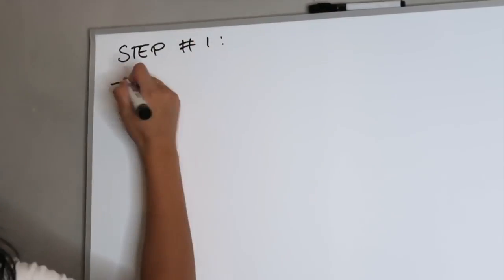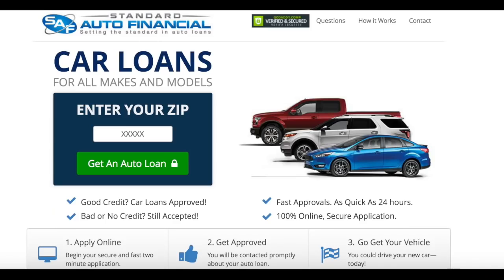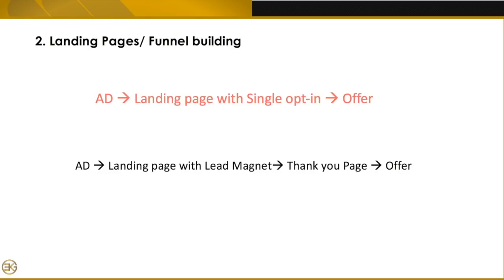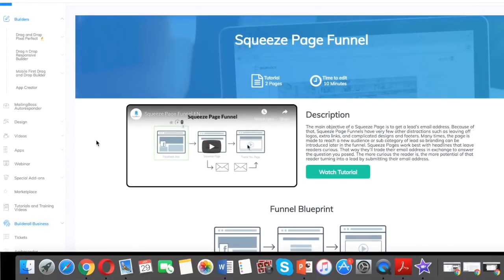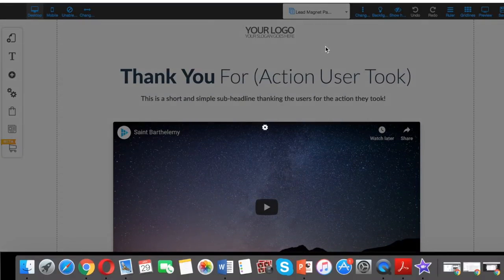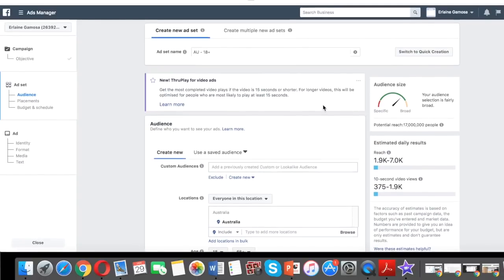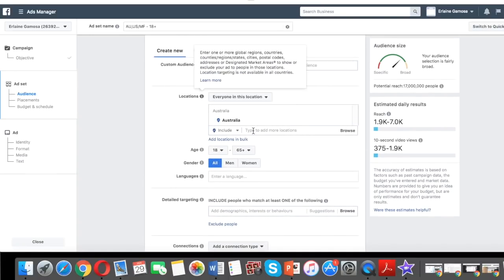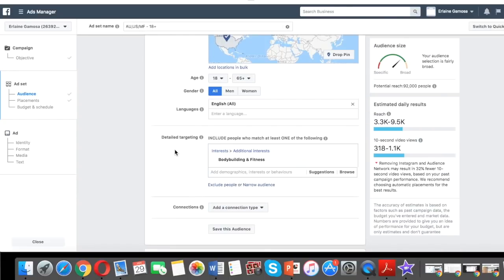How to Start CPA MARKETING Step by Step the Fastest Way to $500 online money with CPA?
Are you looking to start an online business to make money? Then watch this video on - How to Start CPA Marketing Step by Step. CPA Marketing is a form of Passive Income, and if you do Affiliate Marketing well you can make $100, $500, $1000 or more a Day in Passive Income from Affiliate sales!

Many people are using CPA marketing to earn a really substantial amount of passive income.  Set yourself up to make money online.

Good Luck!

★ Making Money Online with Dropshipping
Revealed! The Simple Blueprint To Launch An Online Business That Earns High-Ticket Commissions Selling Other Peoples Products!

FREE! How A Stay At Home Mom Stumbled On... The Easiest Copied Way To Generate

★ Making Money Online Training
Nothing beats learning the trick of making money online with Clickbank - Take the CB University course and join 70k+ Students

★ People That CHANGED My Digital Marketing Career
The Rich Dad Summit - By Robert Kiyosaki - Discover 7 Ways to Create a Sustainable, Passive Income for Life

Extremely High Number of Niche Keywords That You Can Promote. Very High Conversions, Particularly In PPC and Facebook. Earn Up To $75/sale With Upsell

★Some of my other videos you should watch – setting you up for passive income online:

FREE COURSE make money online $0-$580k in 8 Months Step By Step Tutorial using Shopify Dropshipping

★Search For Related Key Words:
make money online,
what is cpa?,